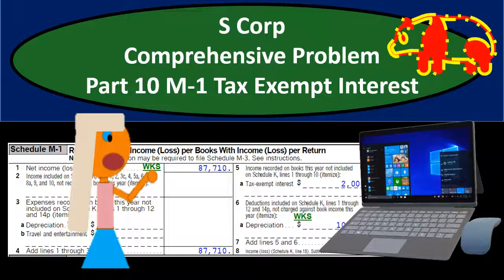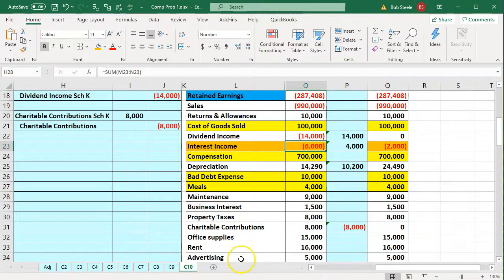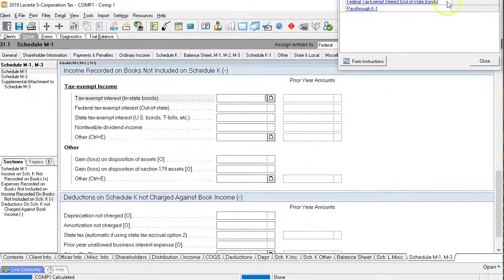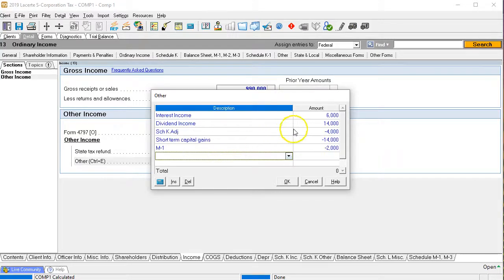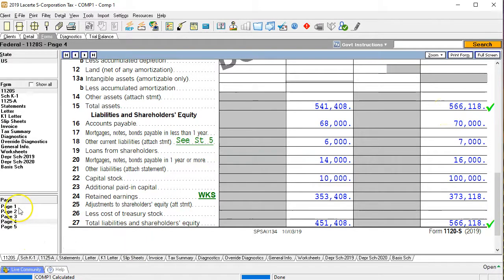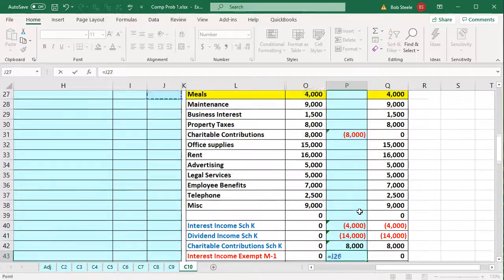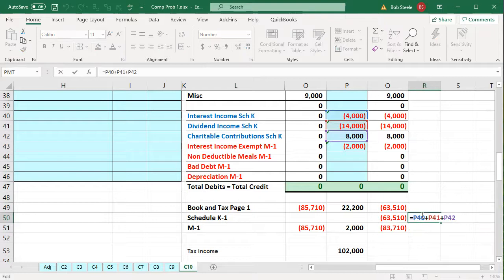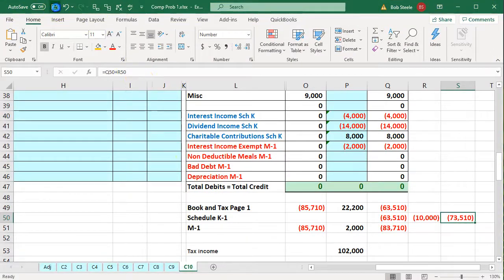S Corp Comprehensive Problem Part 10 M-1 Tax Exempt Interest C10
S Corp Comprehensive Problem Part 10 M-1 Tax Exempt Interest
S Corporation